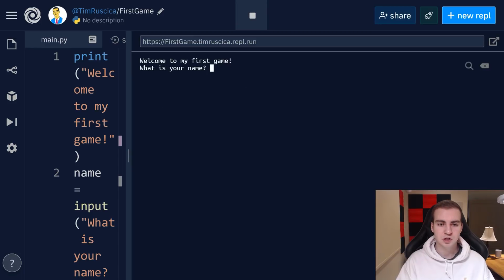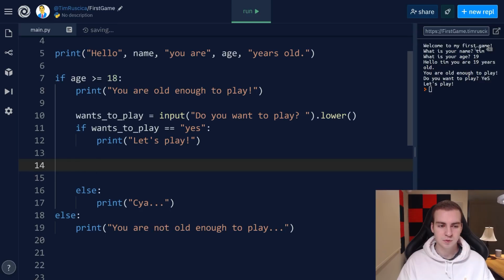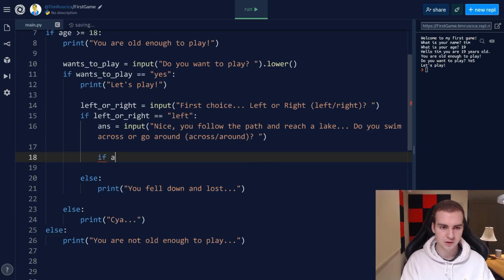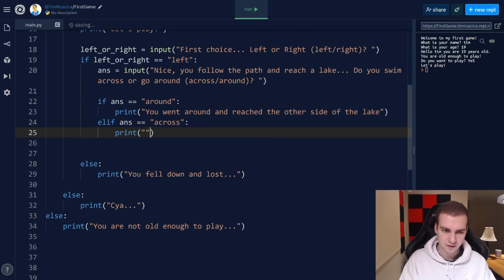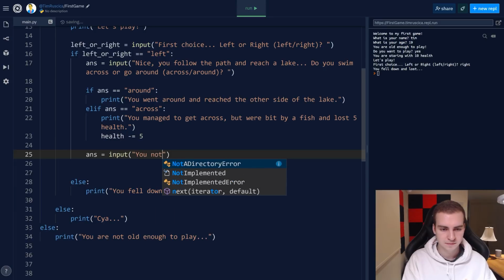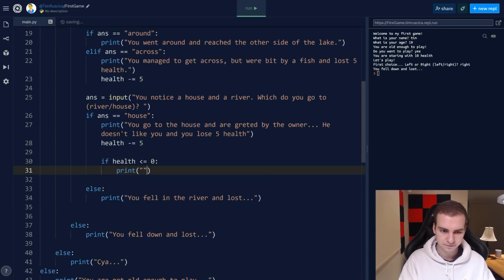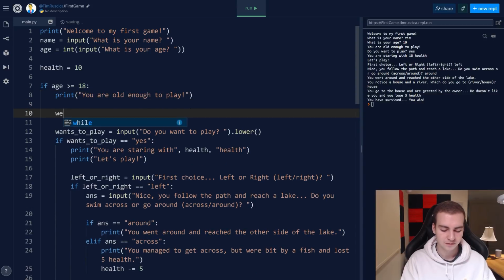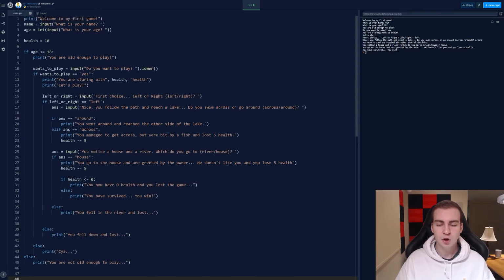Python Beginner Project Tutorial #3 - Applying your Skills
In the final part of this beginner python project tutorial we will be continuing to apply our python skills to our python project. We will work more on the game and nest if/else statements deeper and deeper to make more complex paths.

💻 Enroll in The Fundamentals of Programming w/ Python

⭐ Tags ⭐
- Tech With Tim
- Beginner Python Project Tutorial
- Python Projects